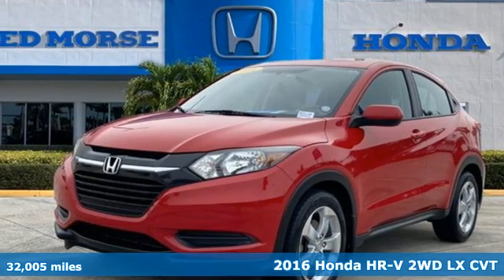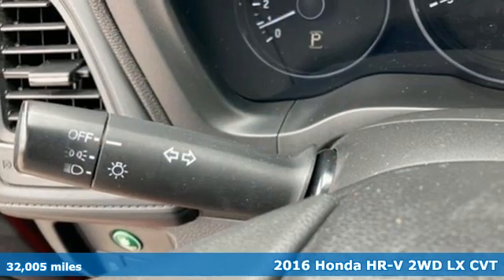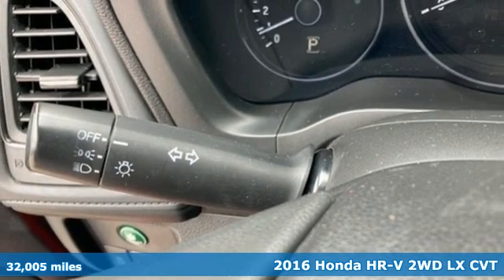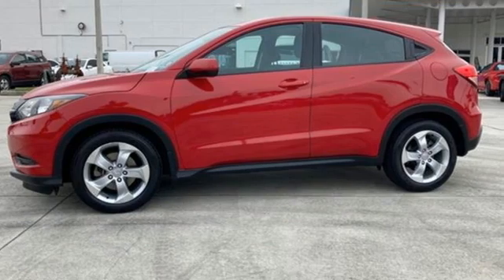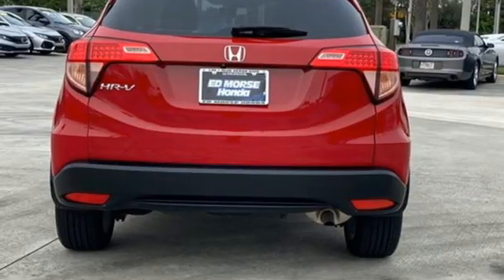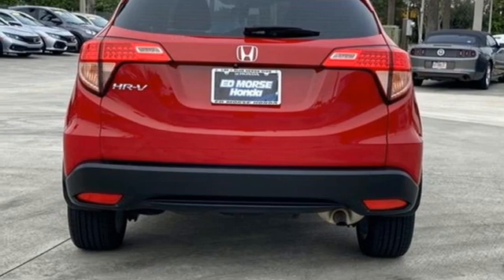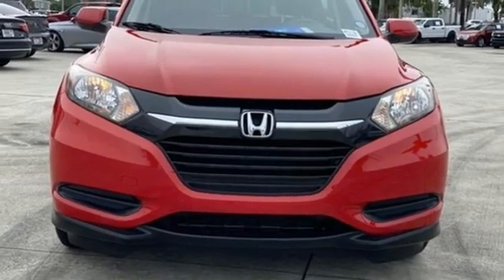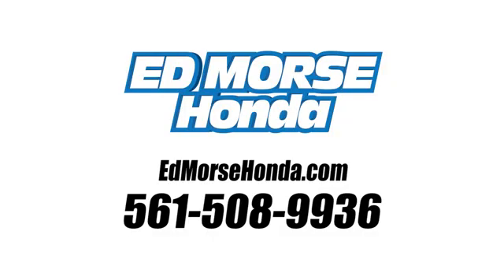Used 2016 Honda HR-V West Palm Beach Juno, FL NM721715B - SOLD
Year: 2016
Make: Honda
Model: HR-V
Trim: LX
Engine: 1.8Ll 4 Cylinder Sequential-Port F.I.
Transmission: FWD CVT
Interior: Black
Mileage: 32005
Stock #: NM721715B
VIN: 3CZRU5H37GM743621
Recent Arrival! Priced below KBB Fair Purchase Price! 2016 Honda HR-V LX Milano Red Carfax Accident Free, Local Trade, Exterior Parking Camera Rear, Panic alarm, Security system, Speed control. Odometer is 46226 miles below market average! 28/35 City/Highway MPG Exterior Parking Camera Rear, Panic alarm, Security system, Speed control, 4 Speakers, 4-Wheel Disc Brakes, 5.436 Axle Ratio, ABS brakes, Air Conditioning, Alloy wheels, AM/FM radio, Brake assist, Bumpers: body-color, CD player, Cloth Seat Trim, Driver door bin, Driver vanity mirror, Dual front impact airbags, Dual front side impact airbags, Electronic Stability Control, Front Bucket Seats, Front Center Armrest, Front reading lights, Front wheel independent suspension, Illuminated entry, Low tire pressure warning, Occupant sensing airbag, Outside temperature display, Overhead airbag, Passenger door bin, Passenger vanity mirror, Power door mirrors, Power steering, Power windows, Radio data system, Radio: AM/FM/CD Audio System (160 Watts), Rear anti-roll bar, Rear window defroster, Rear window wiper, Remote keyless entry, Split folding rear seat, Spoiler, Steering wheel mounted audio controls, Tachometer, Telescoping steering wheel, Tilt steering wheel, Traction control, and Trip computer.

Address:
3790 West Blue Heron Boulevard